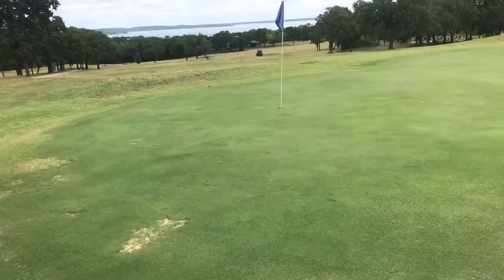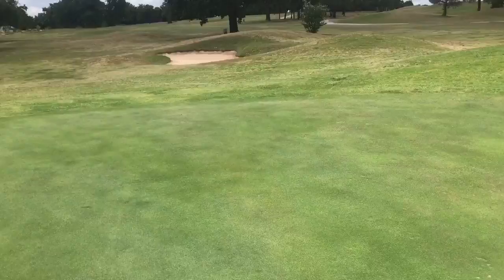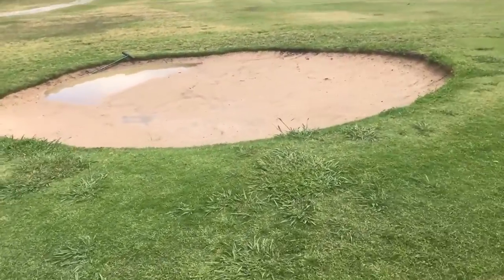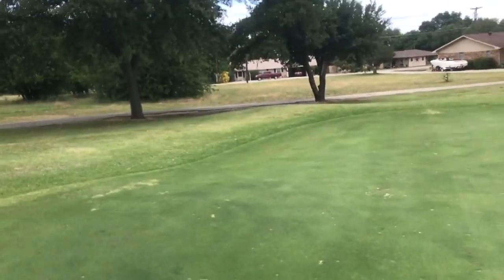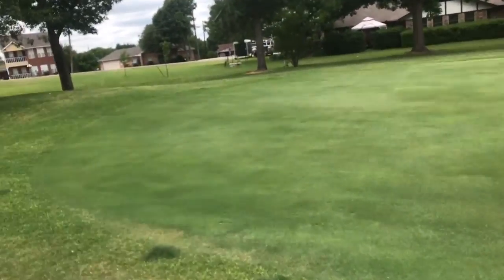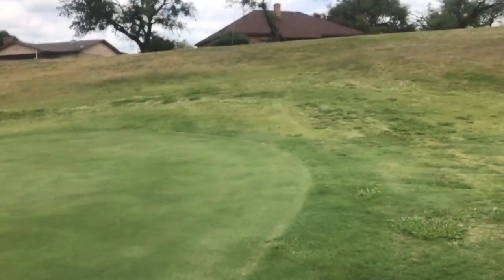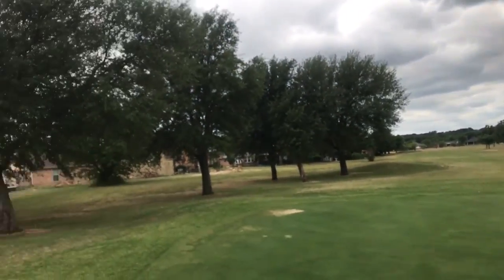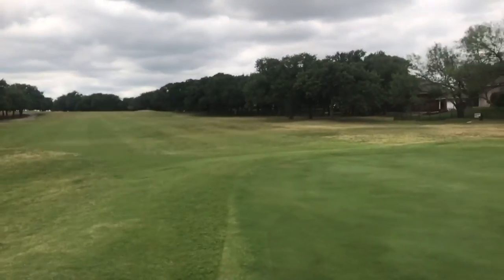RAB back nine may 2017